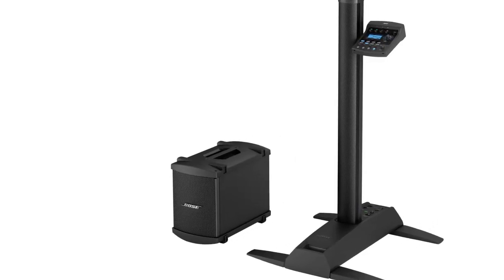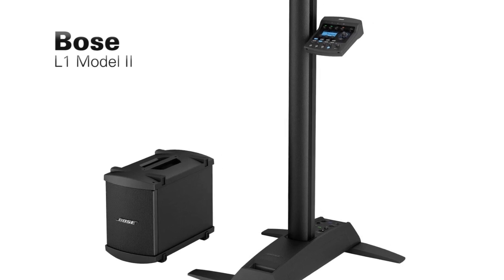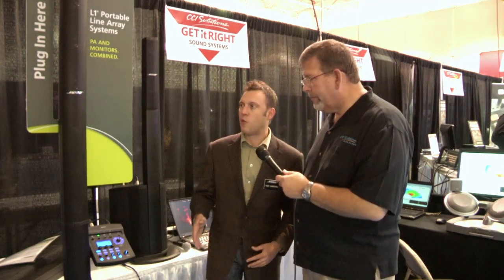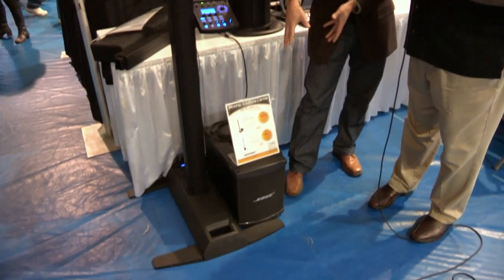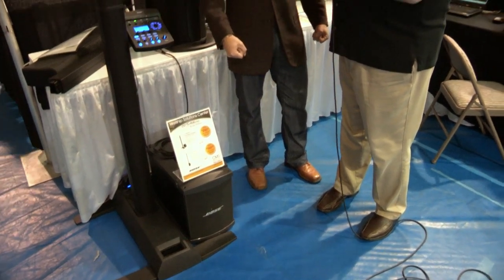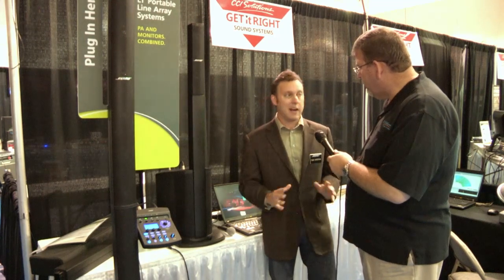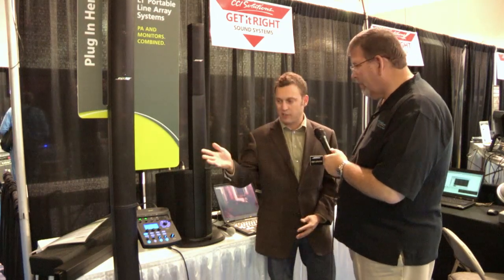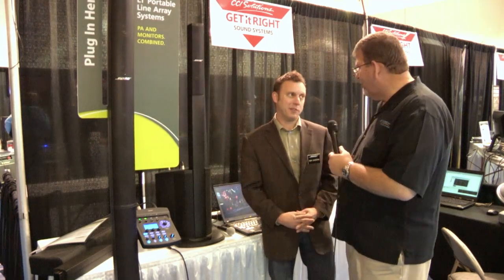Bose L1 Model II and L1 Compact - Review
Ron Simonson of CCI Solutions and Tony Christina of Bose review the Bose L1 Model II and Bose L1 Compact.